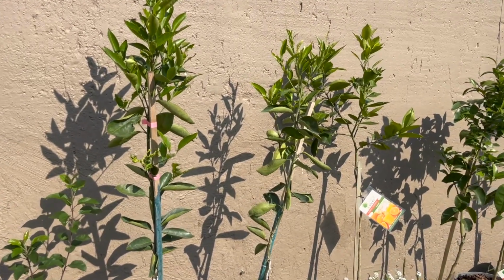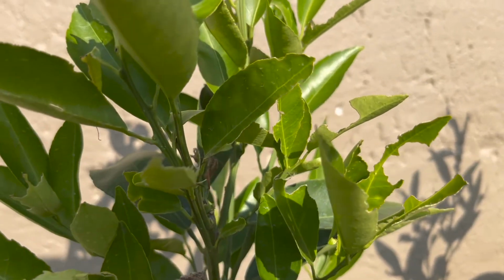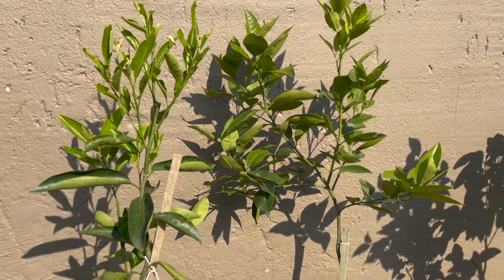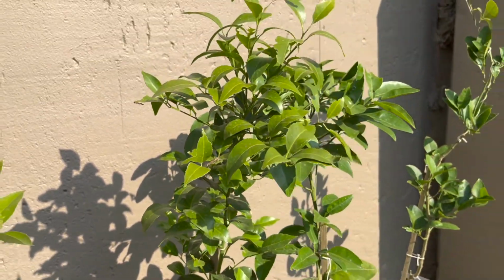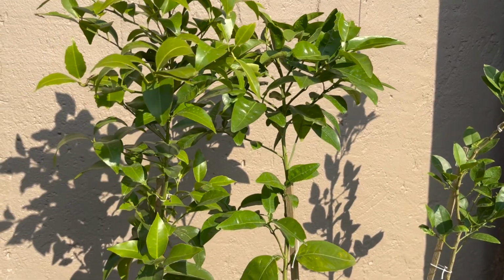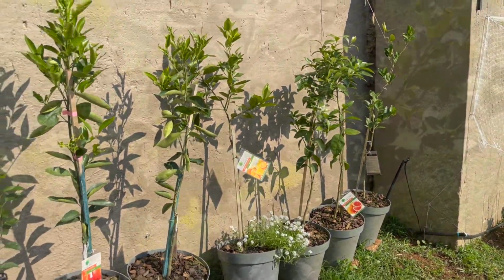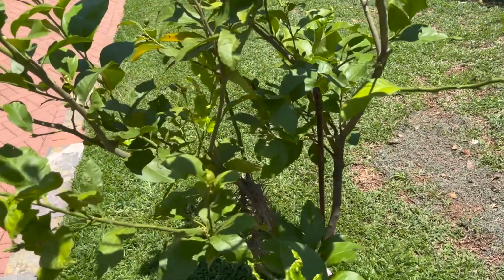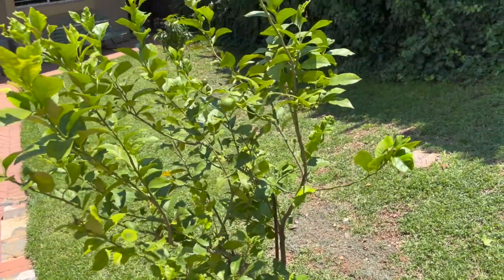Citrus Trees update - Week 16 | 2022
In this video I showcase a quick update of my citrus trees and how they are looking